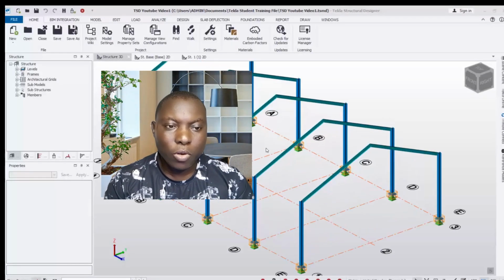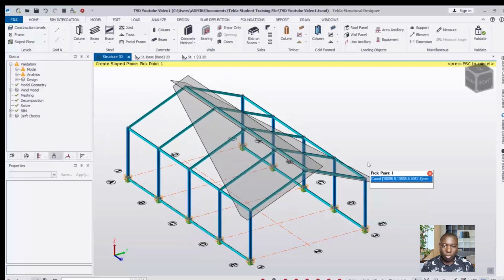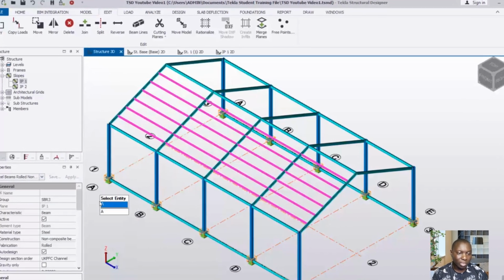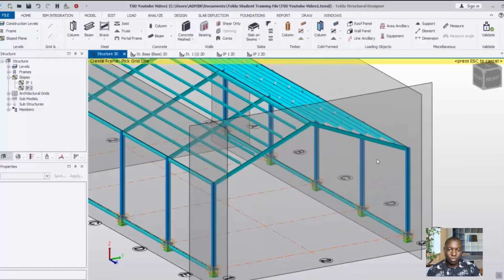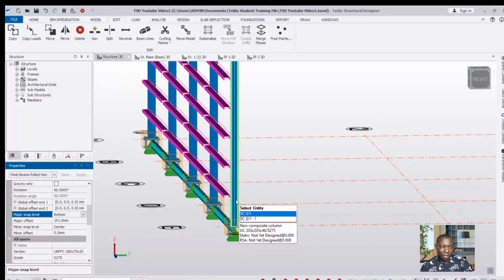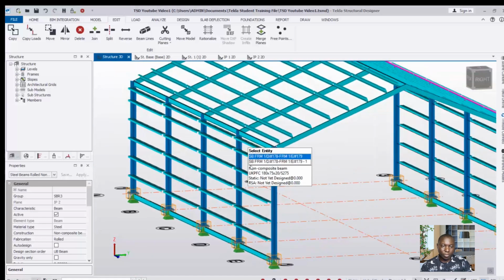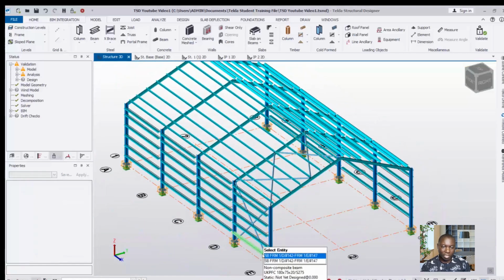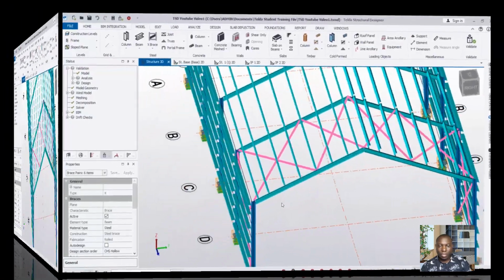How to Model, Analyze and Design Steel Warehouse on Tekla Structural Designer Step By Step Part 2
How to Model, Analyze and Design Steel Warehouse on Tekla Structural Designer Step By Step Part2

How to Model, Analyze and Design Steel Warehouse on Tekla Structural Designer Step By Step Part1 Link👇

DETAILING TEMPLATE.

This software fast track the modeling, analysis and design of building and other Civil Engineering Structure.